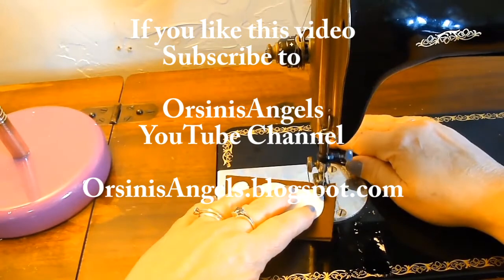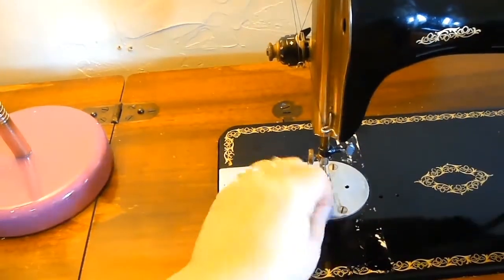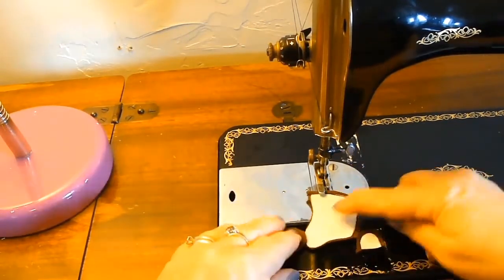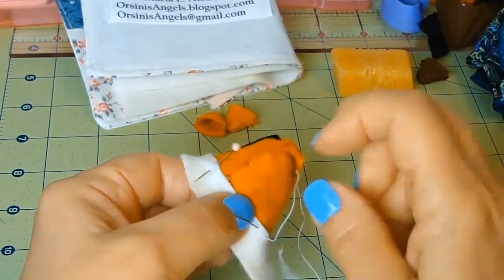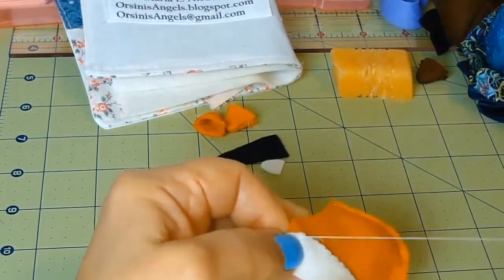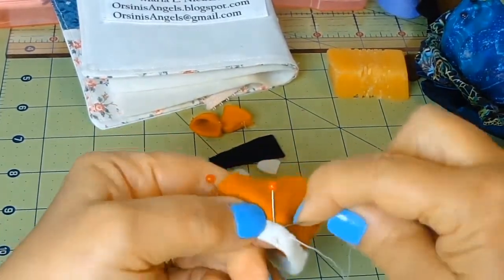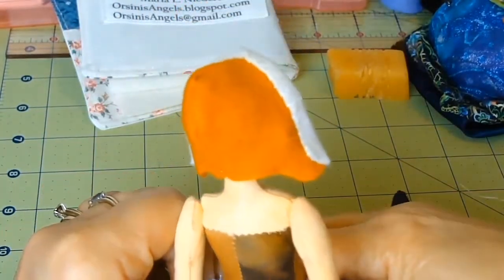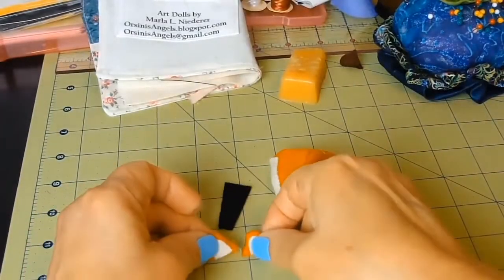Free Video Tutorial How to Sew a Really Cute Felt Bear and Raccoon Hat for a Small Doll by Marla L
Free video tutorial, Sewing, Felt, Bear and Raccoon Hat for small dolls, Art Dolls, Created by Marla L. Niederer AKA OrsinisAngels
You can find the pattern template for the hats on my blog in the above link